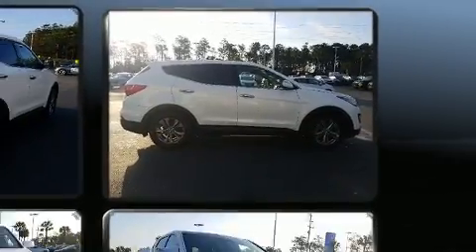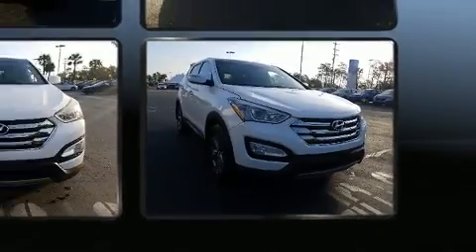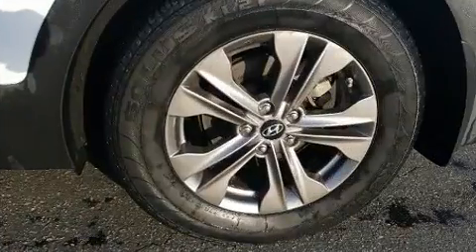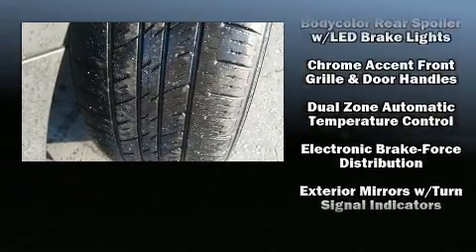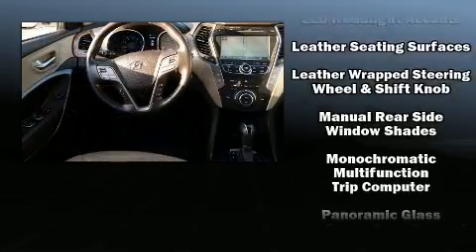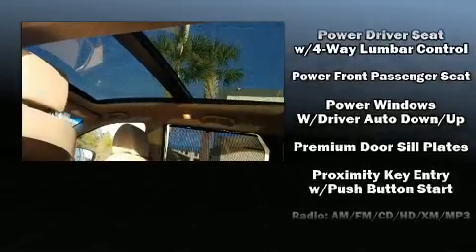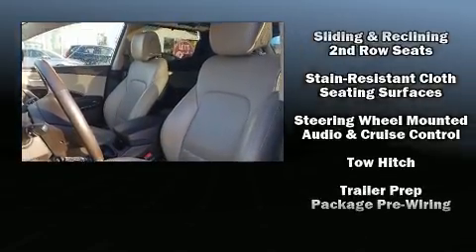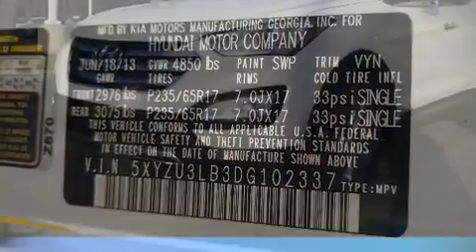2013 Hyundai Santa Fe Sport in Myrtle Beach, SC 29588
8756 US Highway 17 Bypass South

Take command of the road in the 2013 Hyundai Santa Fe. Smooth gearshifts are achieved thanks to the 2.4 liter 4 cylinder engine, and for added security, dynamic Stability Control supplements the drivetrain. Hyundai prioritized practicality, efficiency, and style by including: a rear window wiper, power front seats, a built-in garage door transmitter, fully automatic headlights, remote keyless entry, a trailer hitch, and more. Features such as automatic climate control and leather upholstery prove that economical transportation does not need to be sparsely equipped. Rear passengers enjoy the seat heating functionality, keeping them warm during the winter months. For drivers who enjoy the natural environment, a power moon roof allows an infusion of fresh air. Side curtain airbags deploy in extreme circumstances, shielding you and your passengers from collision forces. Our aim is to provide our customers with the best prices and service at all times. Please don't hesitate to give us a call.